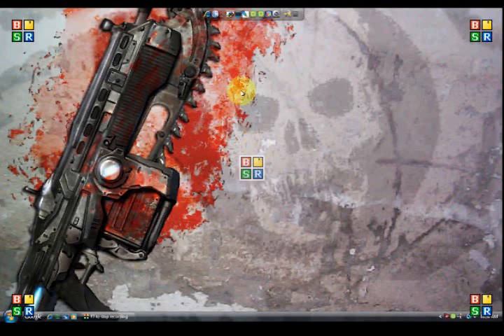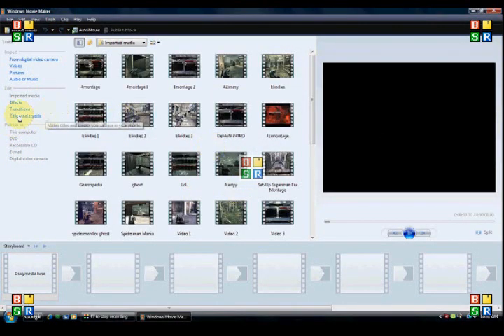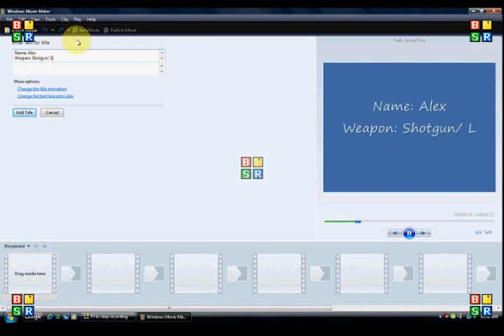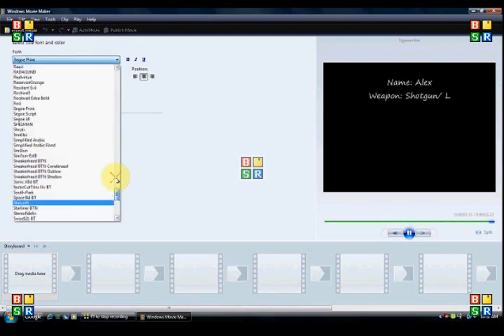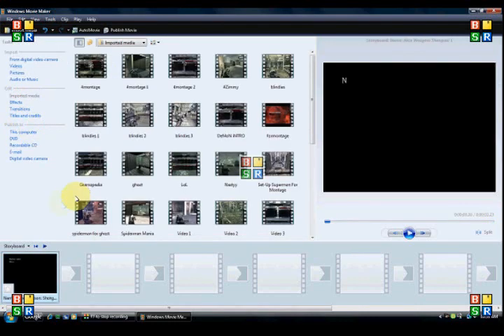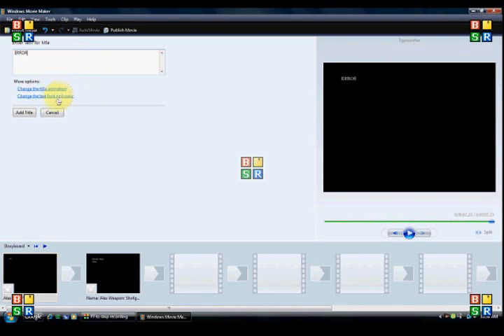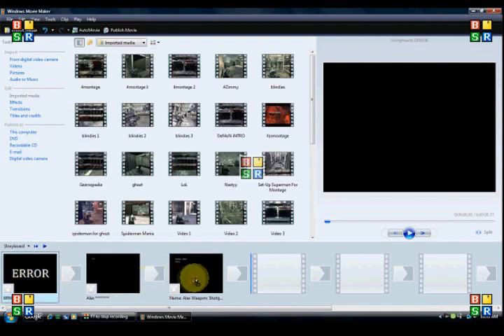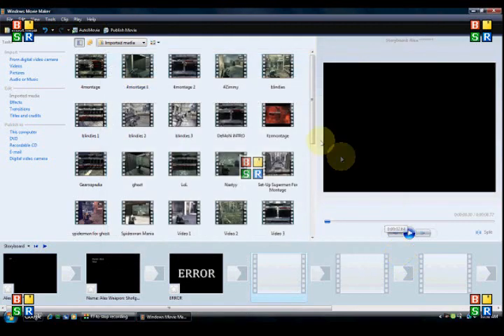Tutorial :: Typewriter Animation Part One (Windows Movie Maker)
Great animation, but is very complicated to explain and do.